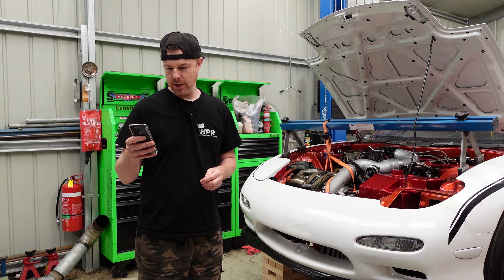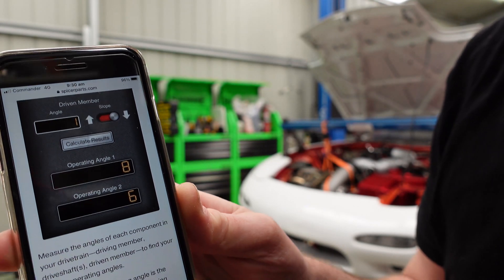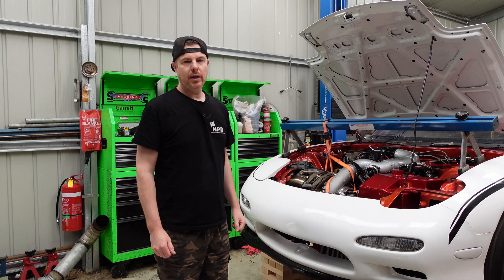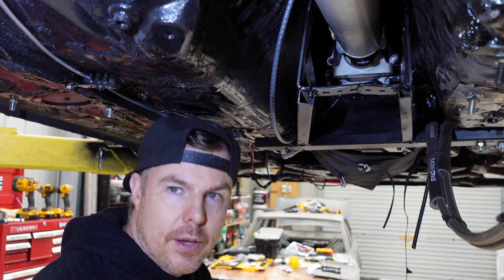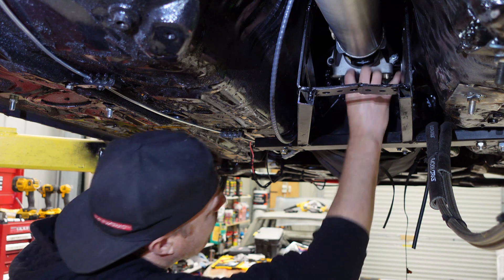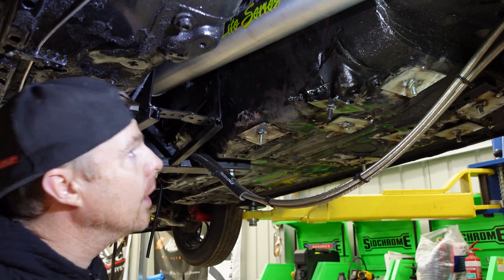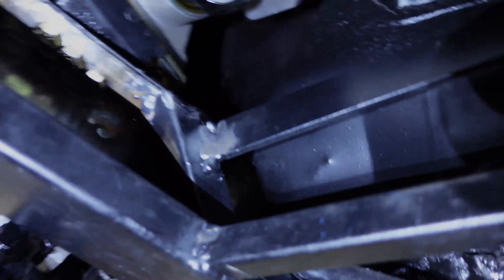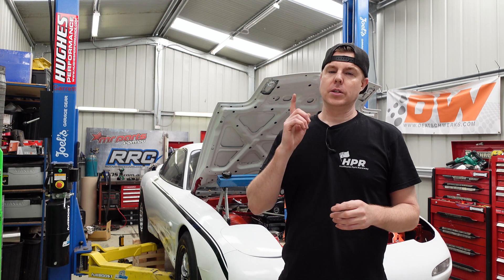How to Set & Measure Pinion & Driveshaft Angle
Pinion and Driveshaft angles are critical to ensure your car does not have any unwanted vibration, and you get maximum life from your driveshaft.  Unwanted horsepower losses can also occur from incorrect driveline operational angles.

| Australian made oils and lubricants
| World leader in Turbo technology

A trained and licensed mechanic should be the only person working on your vehicle. Information or Works carried out in this video may not be applicable to yours, so please do not replicate this without advise from your mechanic to save injury for yourself or someone else.